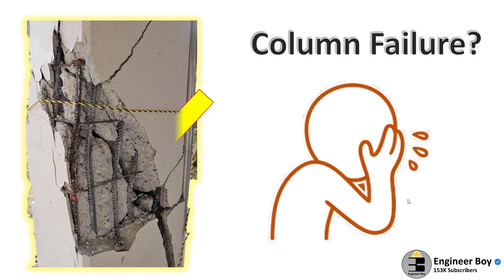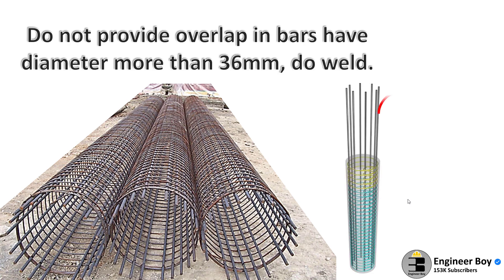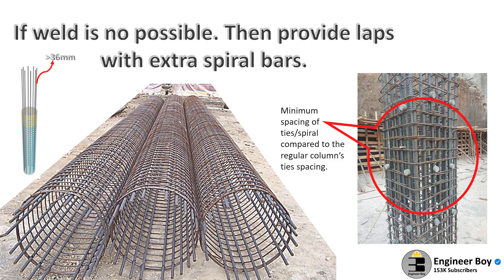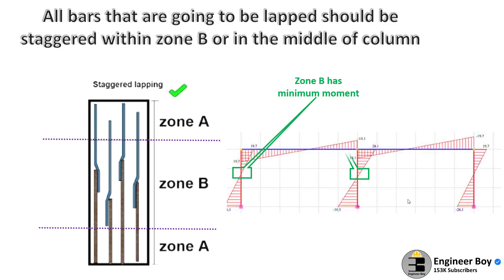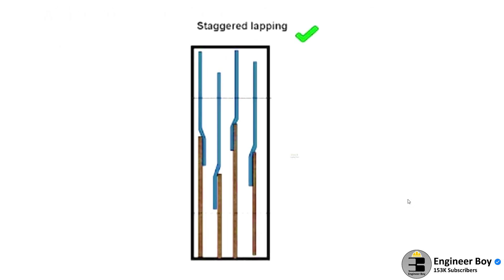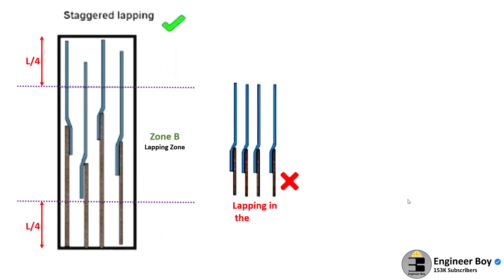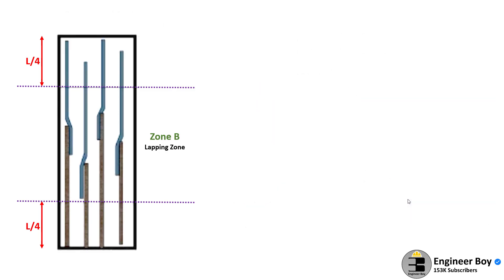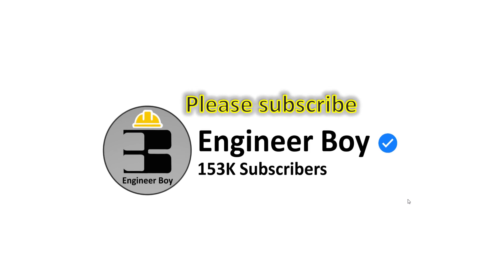Lapping zone in construction